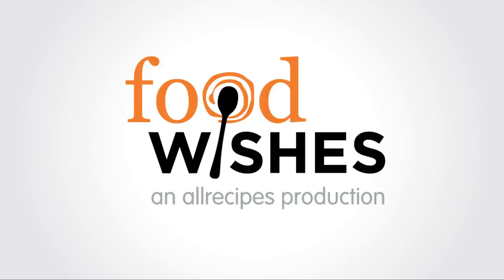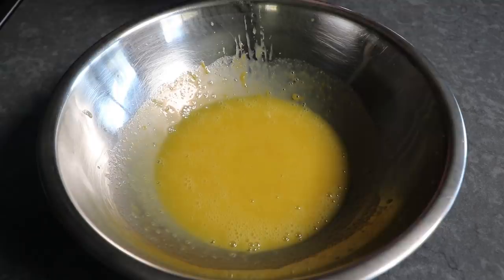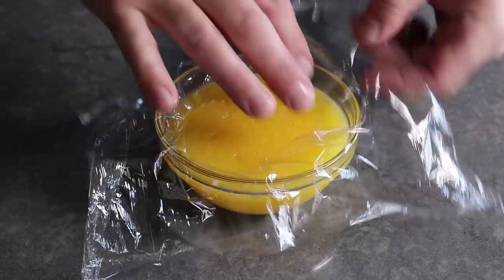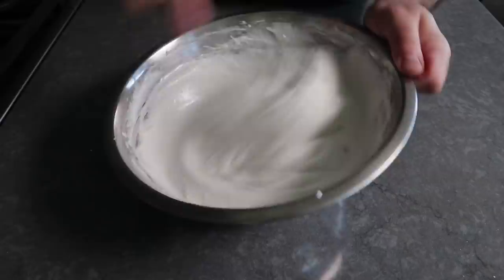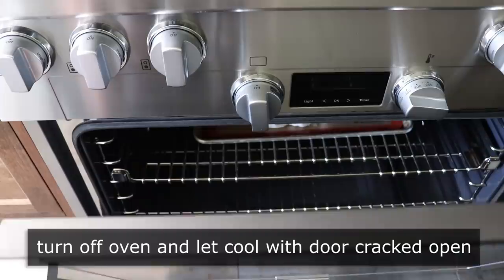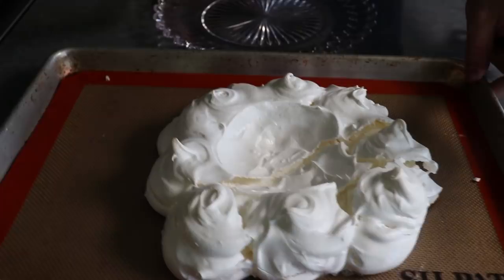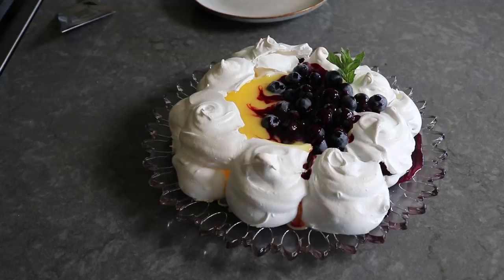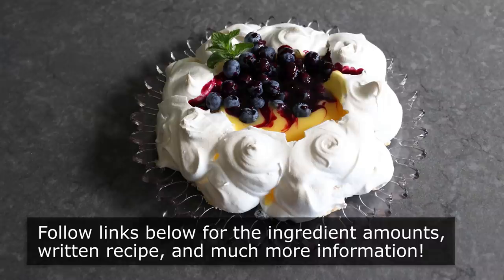Lemon Blueberry Pavlova - Easy Lemon Meringue - Food Wishes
There are few “fancy” desserts as easy and delicious as the beautiful Pavlova. Crispy and crunchy on the outside, soft and marshmallowy on the inside, and the perfect nest for something tangy and fresh, like a lemon curd sauce, and fresh blueberries. Enjoy!

To become a Member of Food Wishes, and read Chef John’s in-depth article about this Lemon Blueberry Pavlova, follow this link: